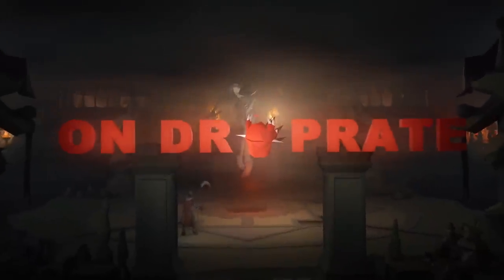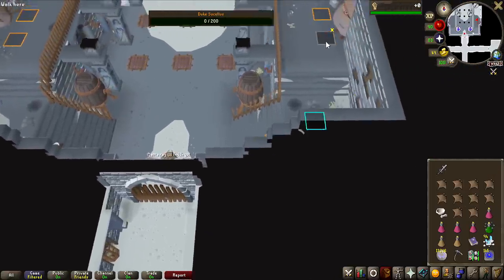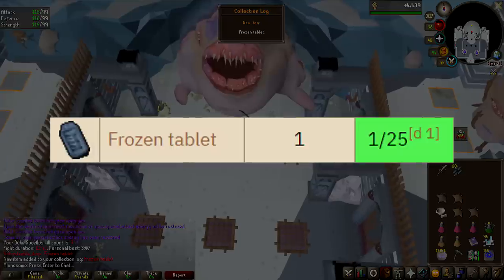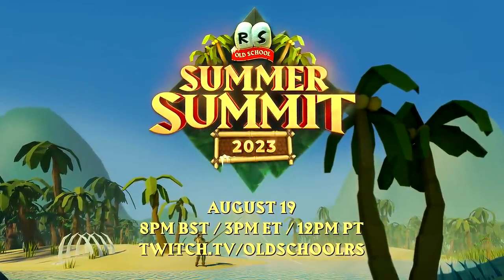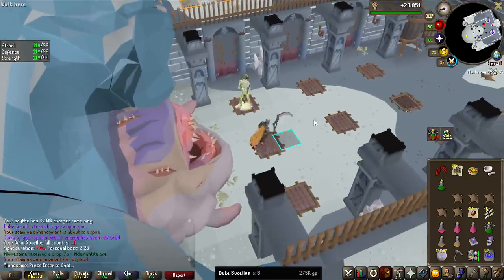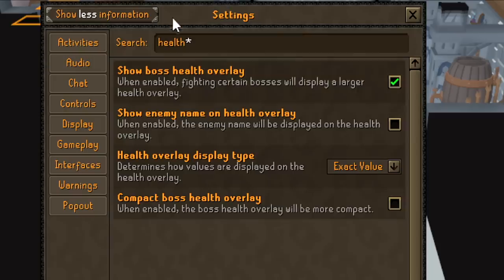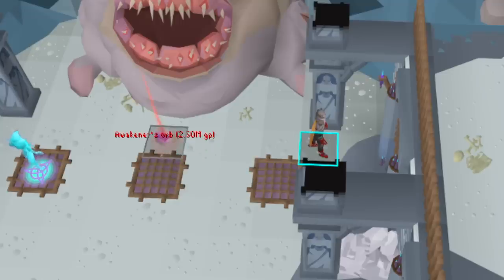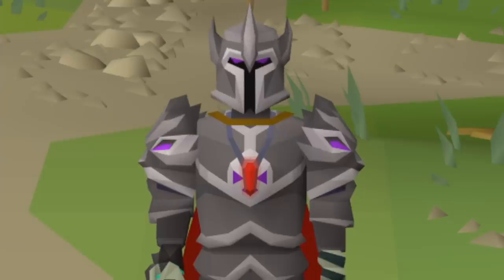The EASIEST Money I've Ever Made - On Drop Rate #56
Chapters:
0:00 - Intro
0:20 - Duke
4:07 - Summer Summit
5:21 - Duke continues

Other Music frequently used:
OSRS OST